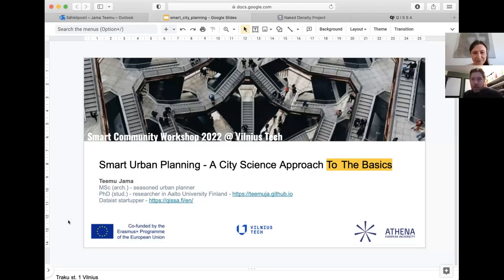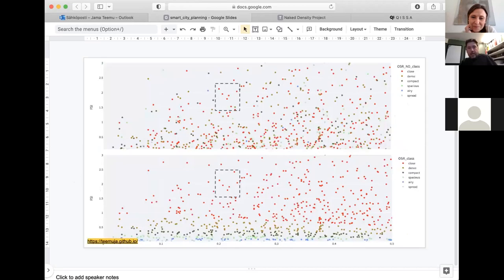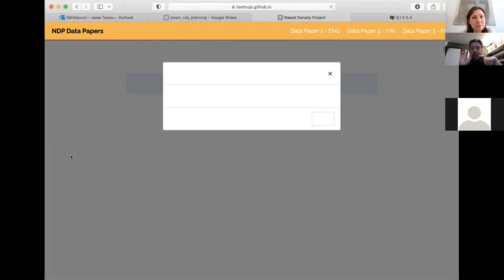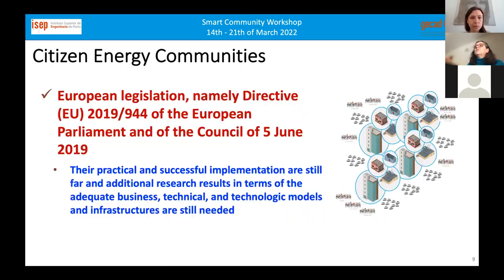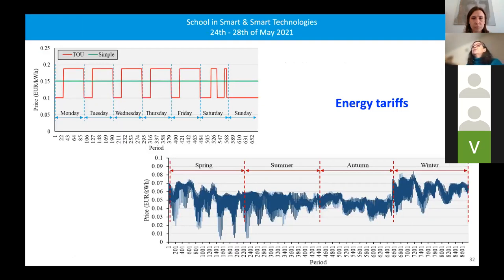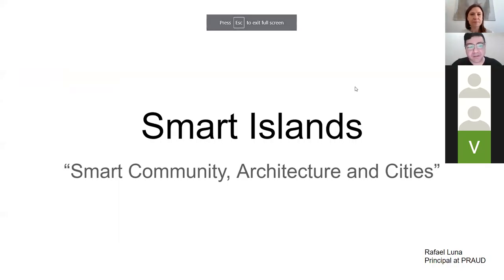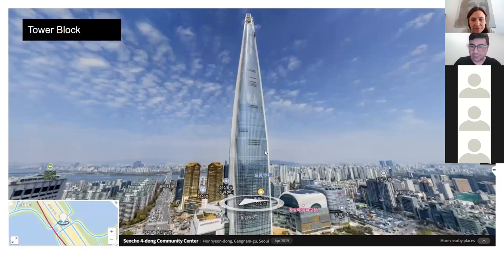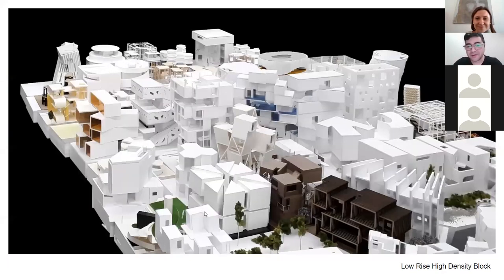ATHENA BIP ''Smart Urban Planning''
In the spring semester of 2021/2022, VILNIUS TECH, the first among the ATHENA European University Alliance partners, organised 3 ECTS “Smart Community” Erasmus+ Blended Intensive Programme (BIP) for the students of the Alliance. The programme initiated by the VILNIUS TECH International Relations Office was prepared and jointly implemented by Assoc. Prof. Dr Skirmantė Mozūriūnaitė.